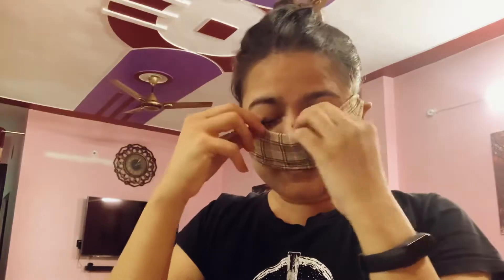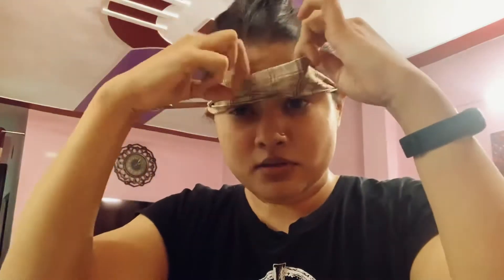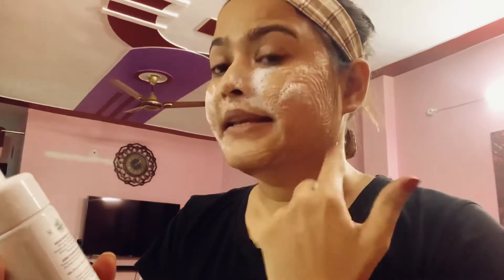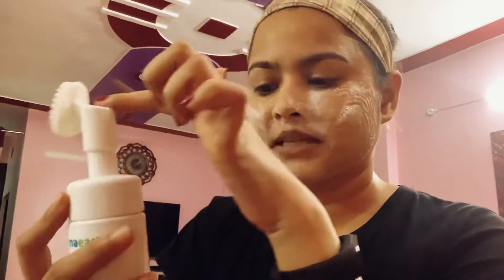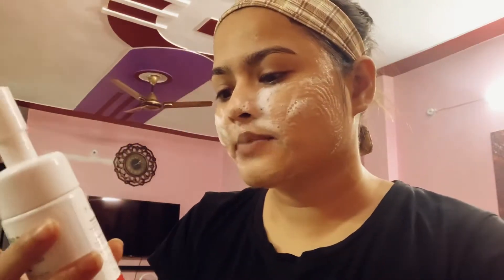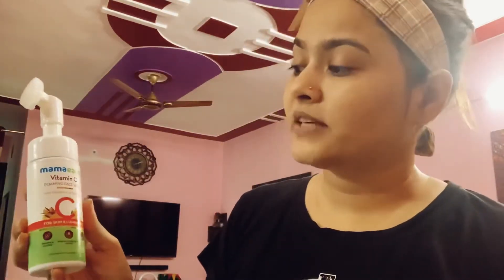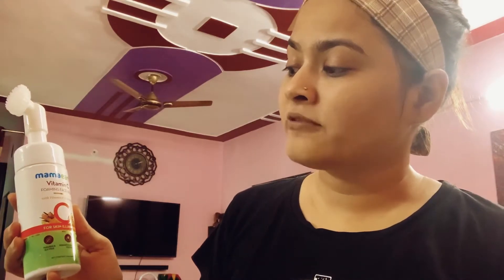Agar apko apne skin glowing or pimple free rakhne hai to best solution- MAMAEARTH PRODUCT REVIEW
Apke Skin after wash soft ho jayegi pure din mai 2 baar use kare for better results aur ha yeh koi add ya promotion nahi hai it’s a genuine feedback maine pehle bhi inke kafi products use kiye hai

So apne skin k hissab say aap order kare online ya store say

Mujhe suit karta hai ..

Mere skin soft ho gaye hai turmeric wala mai first time use kar rahe hu